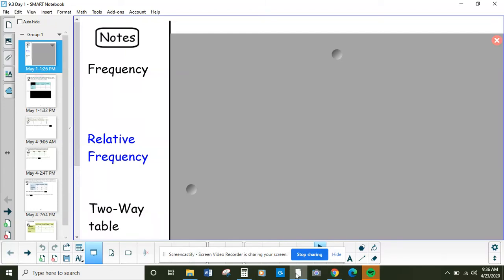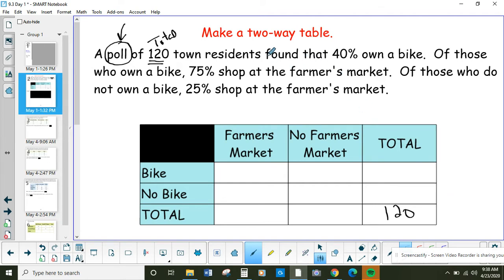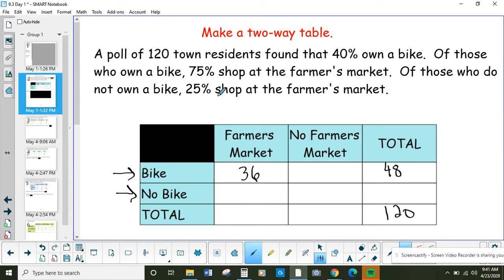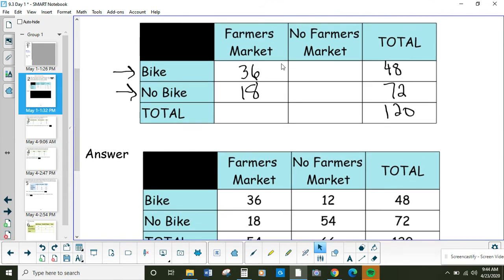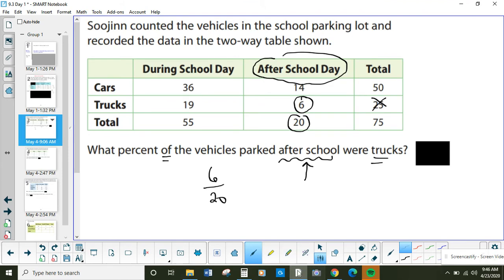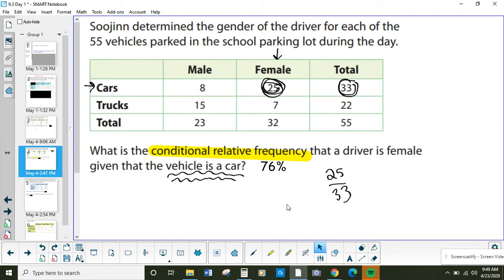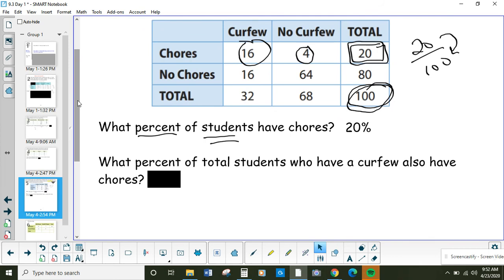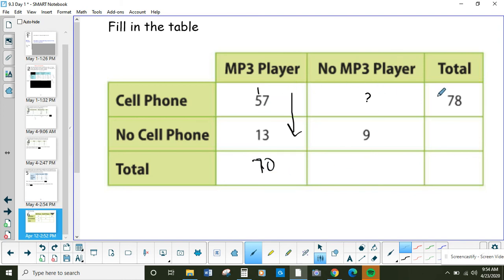8th Grade Math Lesson 9.3 Day 1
8th Grade Math Lesson 9.3 Day 1 Two Way Tables